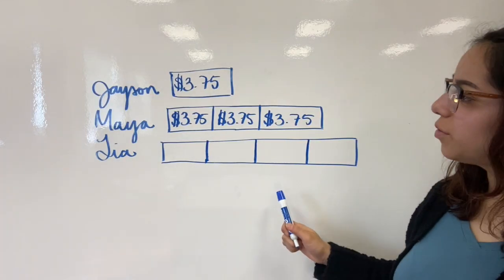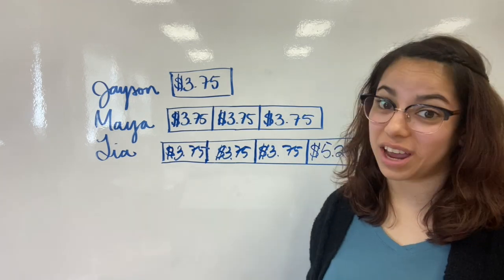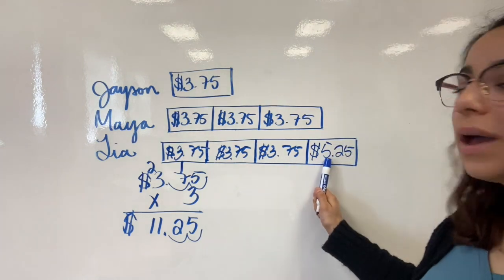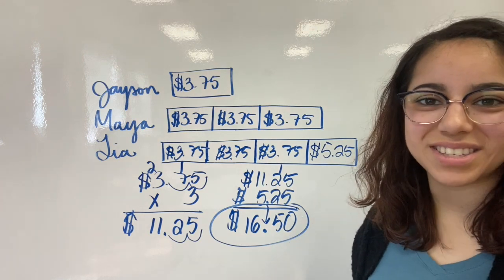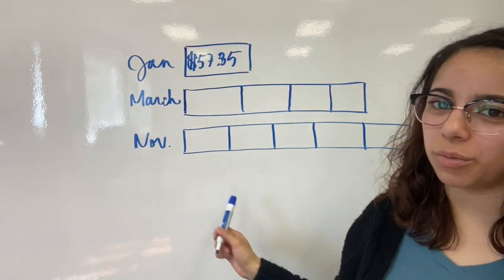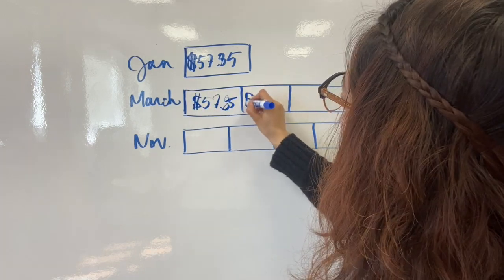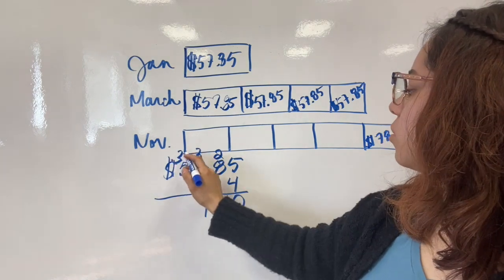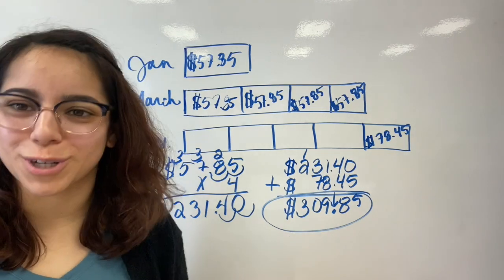5th Grade GoMath Lesson 4.5- Problem Solving Multiply Money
This video is about 5th Grade GoMath Lesson 4.5
Problem Solving Multiply Money

Leave a comment on any videos you'd like to see!
Dejen un comentario si quiere ver un video en otra lección.